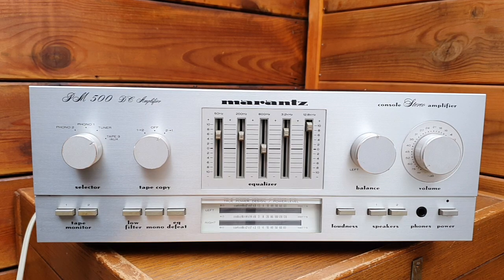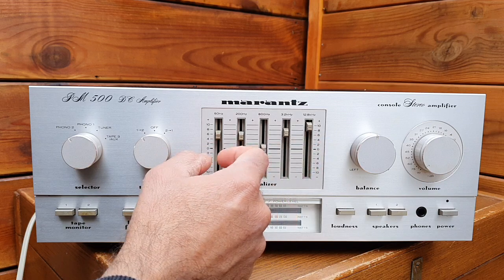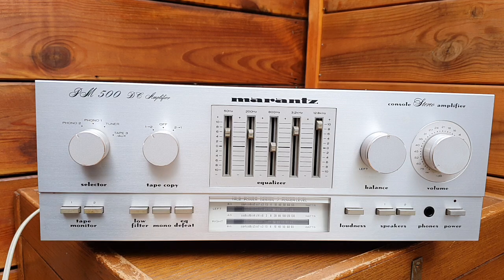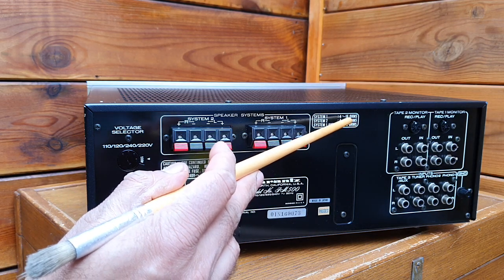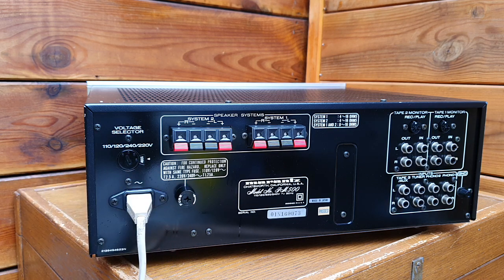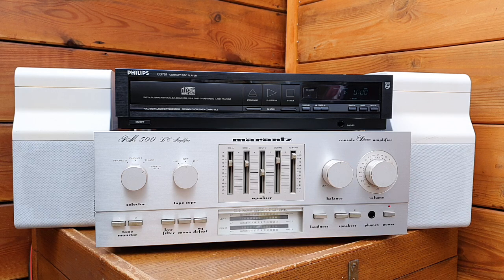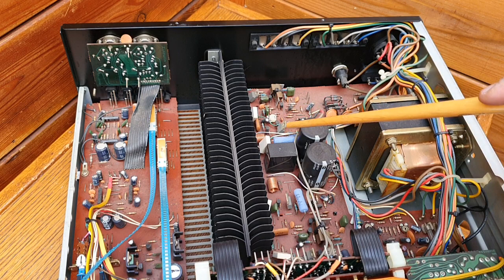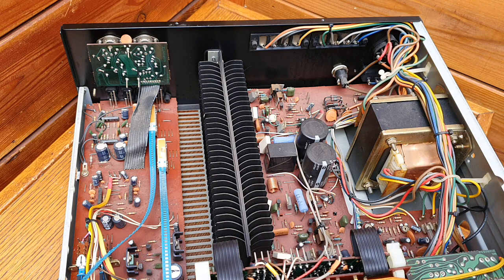Marantz PM500 DC Amplifier: Technical Analysis & Performance Review | Philips CD781 | Bose Freestyle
The sound test was conducted by adding Philips CD781 CD Player & Bose Freestyle Speakers as an audio output source

Introduction:
Welcome to our comprehensive exploration of the Marantz PM500 DC Amplifier. In this video, we'll delve into the technical specifications, features, and performance of this iconic amplifier, drawing insights from thorough research and expert analysis. Join us as we uncover the engineering excellence behind the Marantz PM500 DC and evaluate its sonic capabilities in various audio setups.

Design and Build Quality:

The Marantz PM500 DC boasts a classic design that reflects Marantz's commitment to premium audio quality and aesthetic appeal. Constructed with high-quality materials, the amplifier features a sturdy chassis and precision engineering for optimal performance and durability.

Power Output and Class Designation:

The amplifier is equipped with a robust power output, delivering ample wattage to drive a wide range of speakers with ease. It is important to discuss the class designation of the amplifier (e.g., Class AB, Class D) and how it impacts efficiency and sound quality.
Amplification Technology:

The Marantz PM500 DC amplifier employs a sophisticated amplification technology that combines discrete components and integrated circuits to deliver exceptional sonic performance. Marantz has a long-standing reputation for utilizing high-quality components in their amplifiers, and the PM500 DC is no exception.

One notable feature of the PM500 DC is its use of Marantz's proprietary HDAM (Hyper Dynamic Amplifier Module) technology. HDAMs are discrete op-amp modules designed to offer superior audio fidelity compared to standard integrated circuits. These modules contribute to the amplifier's sonic signature by providing clean, transparent amplification with minimal distortion.

Additionally, the PM500 DC incorporates Marantz's Current Feedback Amplification technology. This innovative circuit design ensures accurate signal reproduction and stable operation, even under demanding conditions. By maintaining a high damping factor and low output impedance, the amplifier can effectively control speakers and deliver dynamic, precise sound.

Input and Output Options:

The Marantz PM500 DC amplifier offers a comprehensive range of connectivity options to accommodate various audio sources and setups. On the input side, the amplifier features multiple analogue inputs, including RCA connections.

Control and User Interface:

The user interface of the Marantz PM500 DC amplifier is thoughtfully designed for ease of use and intuitive operation. The front panel features a clean layout with clearly labelled controls for volume, input selection, and tone adjustments.

Advanced control options are available to users, including tone controls for adjusting bass and treble levels to suit personal preferences. Additionally, the amplifier offers balance adjustments to fine-tune the stereo image and ensure optimal sound reproduction.

Sound Quality and Performance:

During extensive listening tests, the Marantz PM500 DC amplifier exhibited outstanding sound quality and performance across various music genres and audio formats. The amplifier delivered a balanced and natural sound with excellent clarity, detail, and dynamics.

Key performance metrics such as frequency response, signal-to-noise ratio, distortion levels, and dynamic range were measured to provide objective assessments of the amplifier's capabilities. The PM500 DC excelled in these areas, demonstrating low distortion, wide frequency response, and high signal fidelity.

Compatibility and Integration:

The Marantz PM500 DC amplifier is compatible with a wide range of speaker configurations, impedance ratings, and sensitivity levels. Whether driving bookshelf speakers or floor-standing towers, the amplifier provides ample power and control to deliver optimal performance.

Integration options with other audio components and systems are seamless, thanks to the amplifier's versatile connectivity and compatibility. Users can easily integrate the PM500 DC into existing setups, including preamplifiers, DACs, and home theatre systems, to create a cohesive audio experience.

Comparison and Conclusion:

When compared to other amplifiers in its price range and category, the Marantz PM500 DC stands out for its exceptional build quality, advanced features, and superb sound quality. While there may be amplifiers with similar specifications, the PM500 DC distinguishes itself with its proprietary technologies, thoughtful design, and meticulous engineering.

Marantz PM500 DC amplifier is a top contender for audiophiles and music enthusiasts seeking a high-performance amplifier with exceptional sound quality.